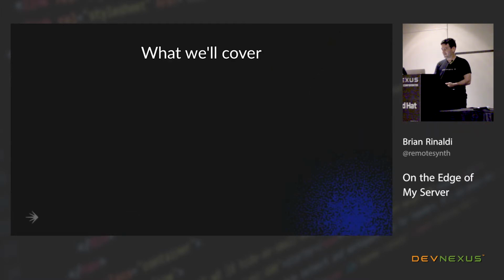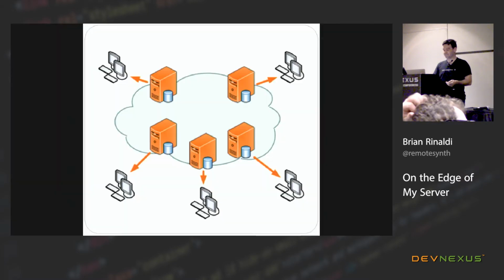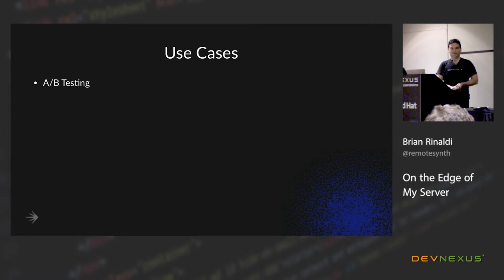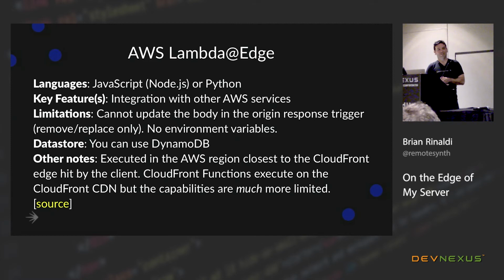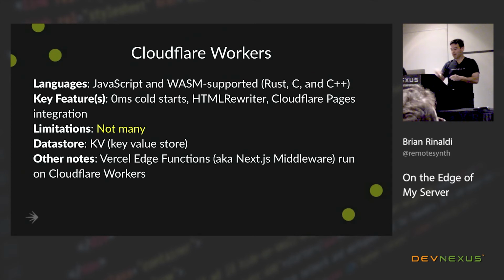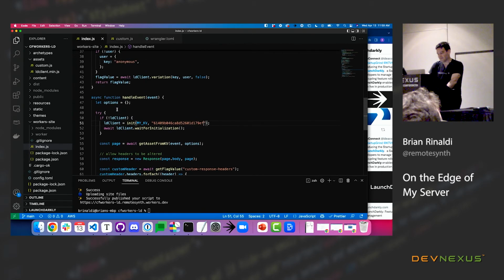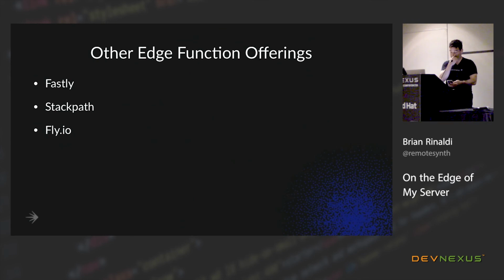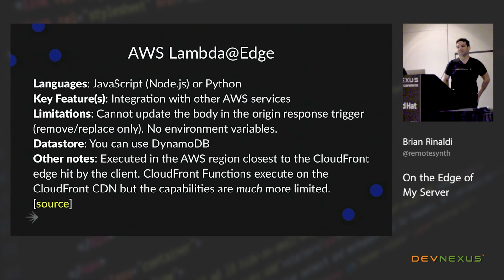Devnexus 2022 - On the Edge of My Server - Brian Rinaldi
Abstract
Edge functions can be potentially game changing. You get the power of serverless functions but running at the CDN level - meaning the response is incredibly fast. All the providers are piling into the space – AWS, Cloudflare, Netlify and Vercel to name just a few – but all the offerings are quite different. In this talk, we’ll explore why edge functions can be powerful, the different offerings available, and examples of how you can use them on different providers.

Brian Rinaldi
Brian Rinaldi is a Developer Experience Engineer at LaunchDarkly with over 20 years experience as a developer for the web. Brian is actively involved in the community running developer meetups via CFE.dev and Orlando Devs. He’s the editor of the Jamstacked newsletter and co-editor of Mobile Dev Weekly and co-author of The Jamstack Book from Manning.